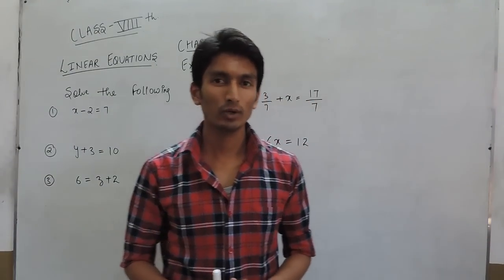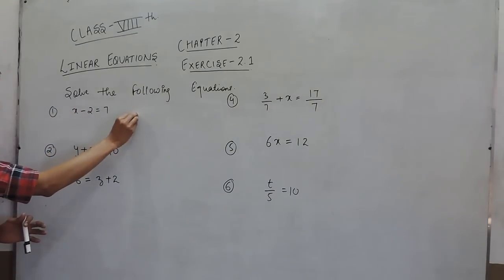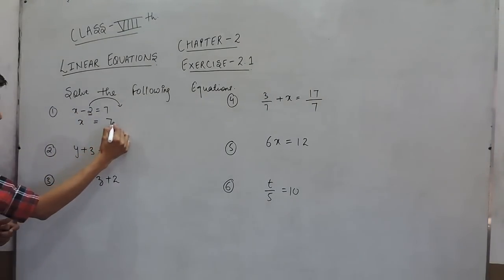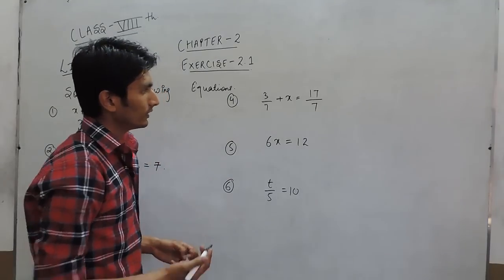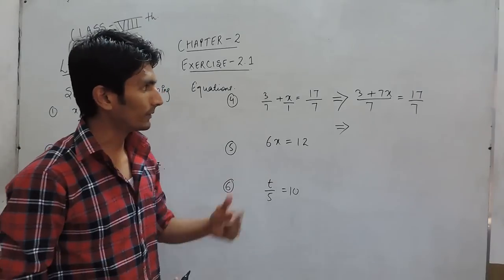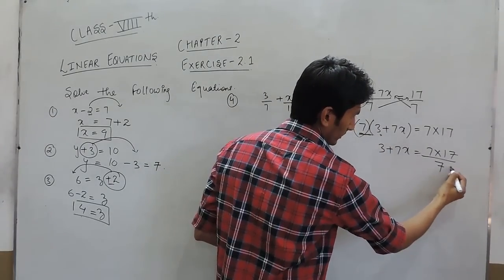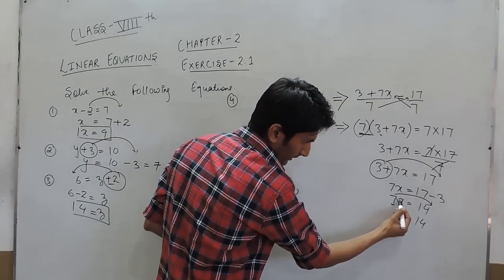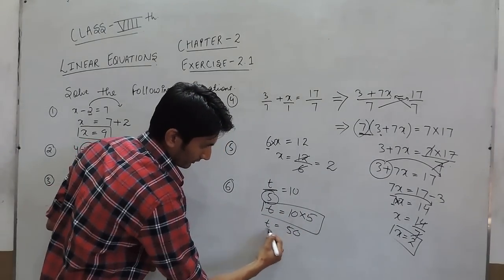Exercise 2.1(Question 1 to Question 6) NCERT Solution for Class 8 Maths Chapter 2 Linear Equations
Linear Equations in One Variable  - Introduction for Chapter 2 Class 8th mathematics, NCERT  / CBSE solutions for Class 8th Maths.

In this video we are solving class 8th NCERT - Chapter 2 Linear Equations Exercise 2.1(Question-1).